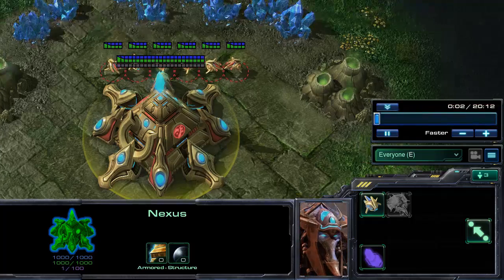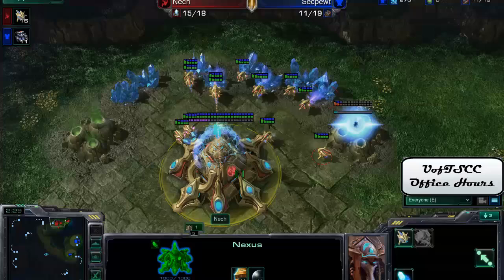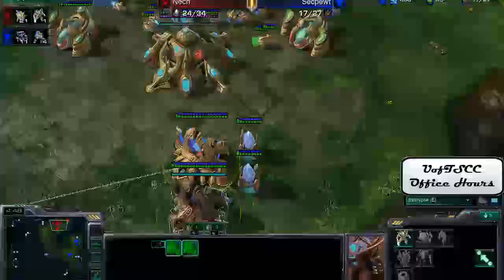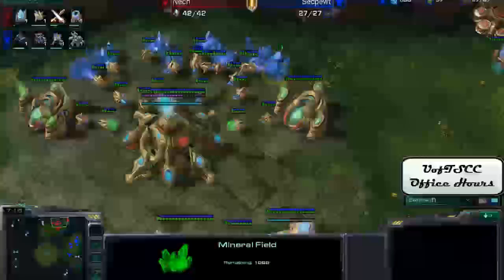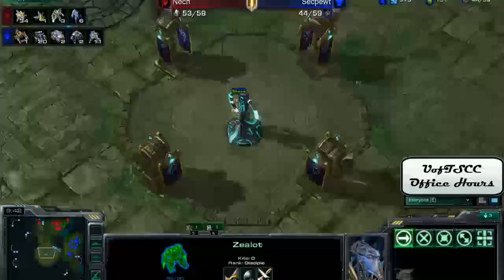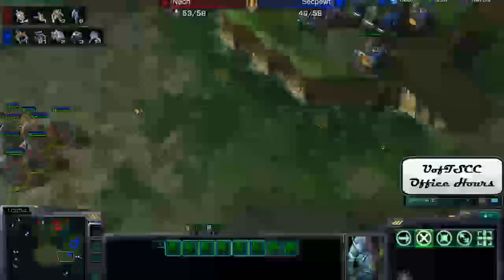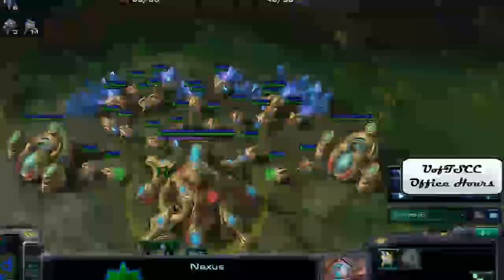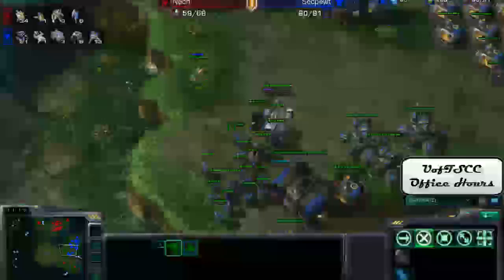Office Hours #2 (Part 1)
And we're back! The second episode of office hours! Such a long replay for this one because me and Pikachu will be talking about FUNDAMENTALS! Macro, build orders and scouting, so come watch us figure out how to make your game better!